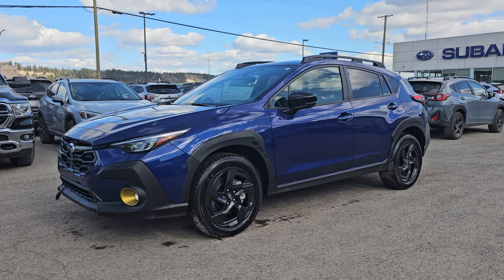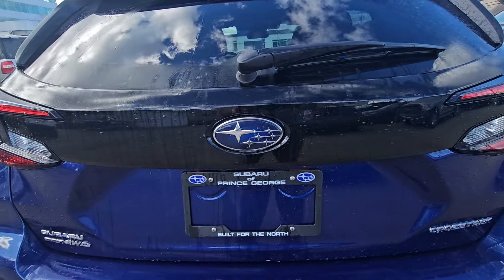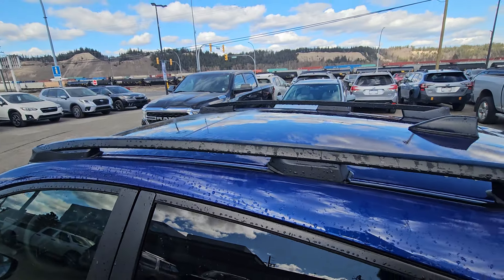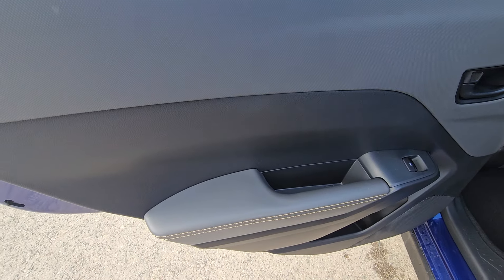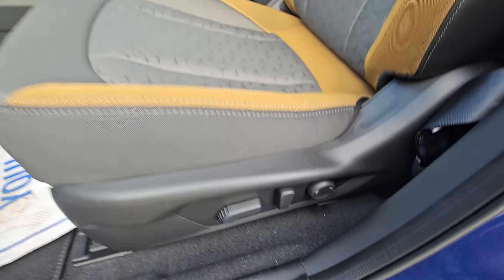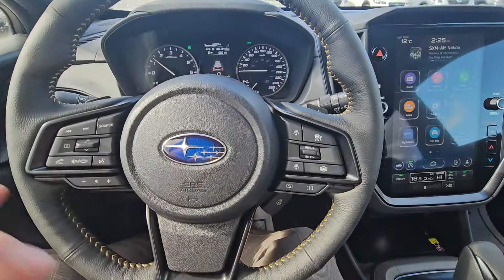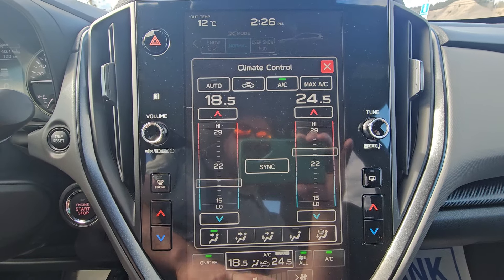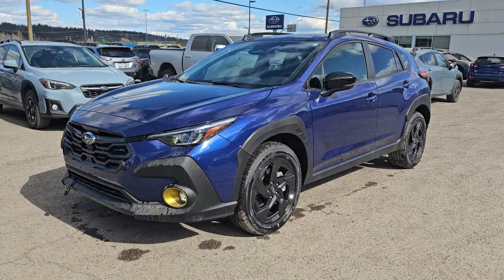2024 Subaru Crosstrek Onyx 2.5L Sapphire Blue. Condensed Walk-Through 24CT4076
I do the short videos for the dealership website, so this is the condensed version of my longer videos that you'd normally find on my channel.

Re-engineered from the ground up, greater than ever!
The all-new 2024 Subaru Crosstrek features a more ruggedly athletic exterior design, a redesigned passenger cabin, the latest version of Subaru Symmetrical Full-Time AWD and the choice of two potent SUBARU BOXER® engines. But that’s not all: There’s the enhanced Subaru EyeSight® Driver Assist Technology, a new Onyx trim level, a dual-function version of X-MODE®, new Steering Responsive LED headlights and a new available infotainment system. Of course, there’s also the traditional Crosstrek qualities to consider: the 220 mm of ground clearance, long-travel suspension system, plenty of cargo space and the driving feel of a sporty hatchback. All this adds up to a more capable and more versatile version of this class-leading subcompact AWD SUV.